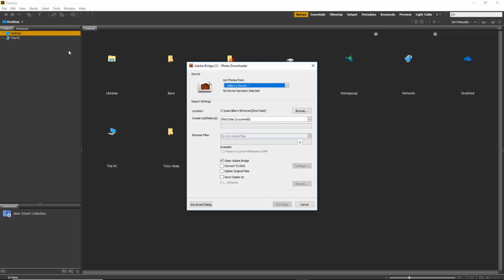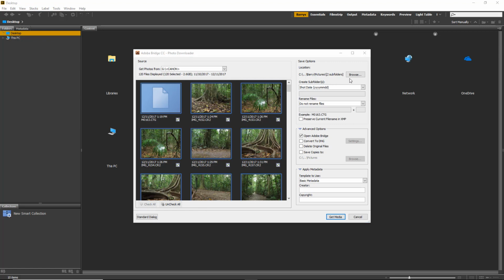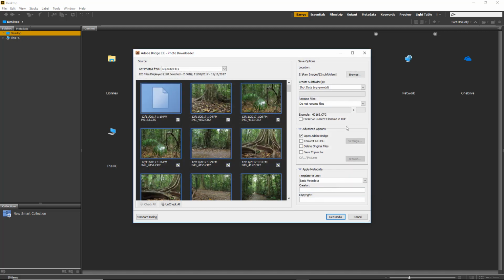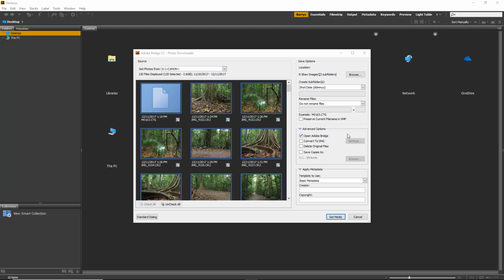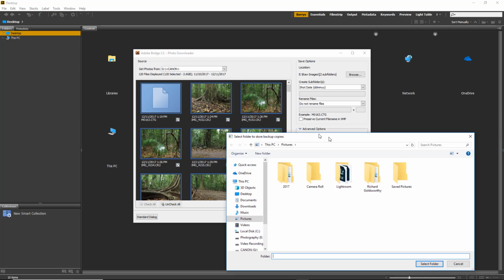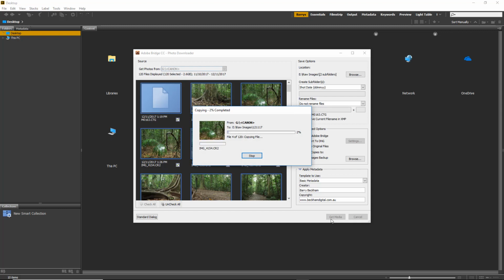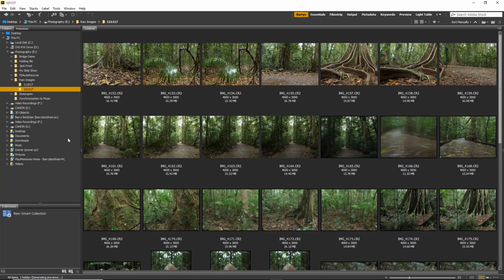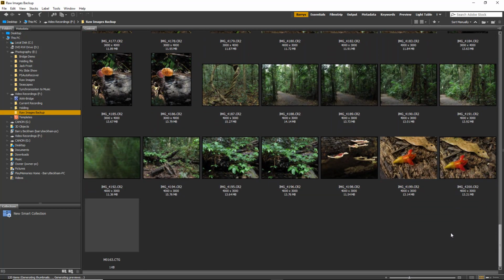Photoshop for Photographers - Video 006 - Importing Images onto our Computer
We need to make this a standard practice with a degree of discipline. The Bridge Photo Downloader will help. We can even back up images at the same time as we import them and apply some copyright information too.